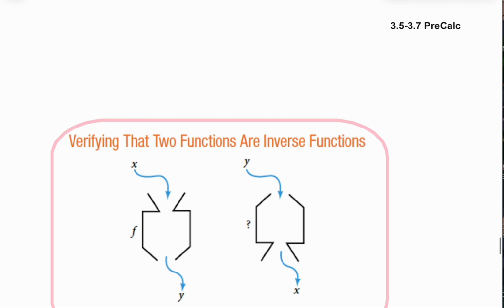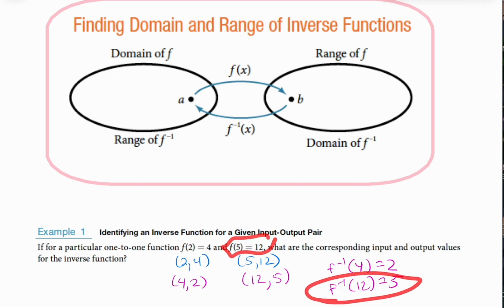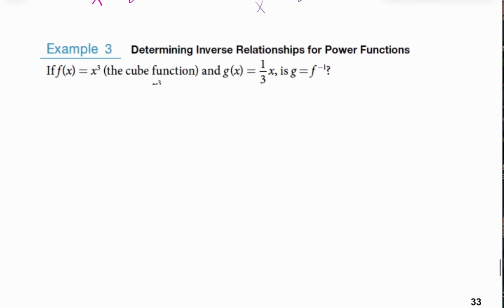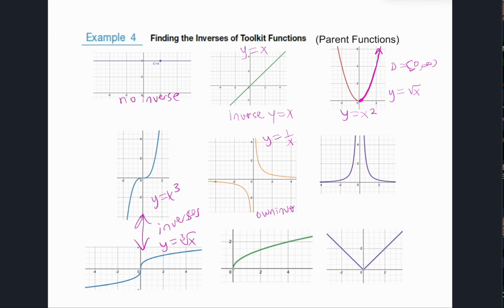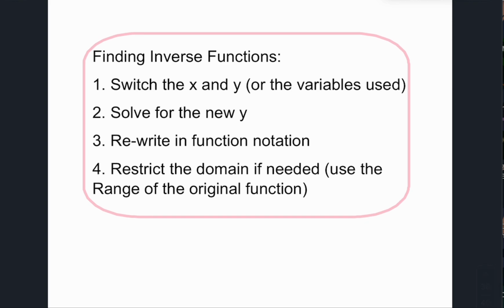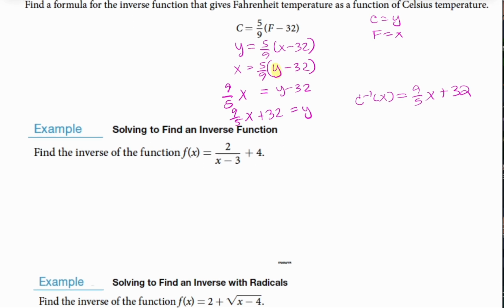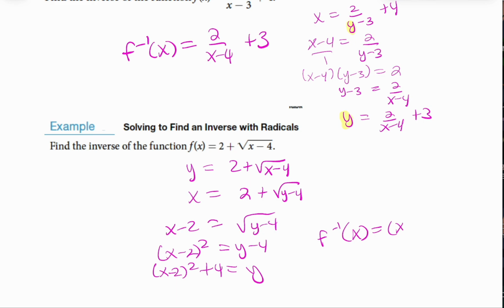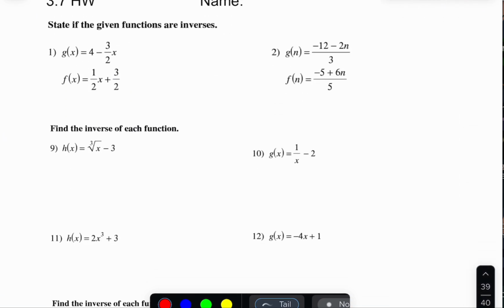3.7 Inverses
finding and graphing inverse functions